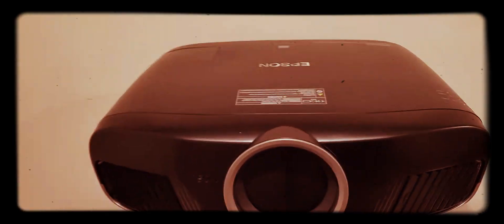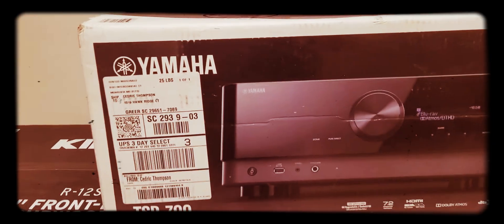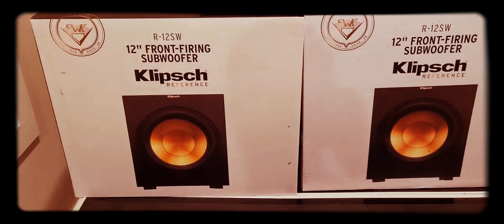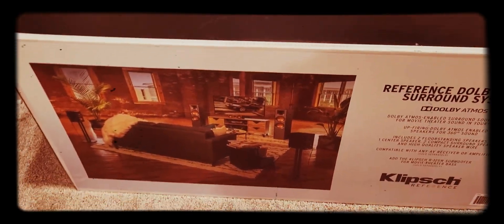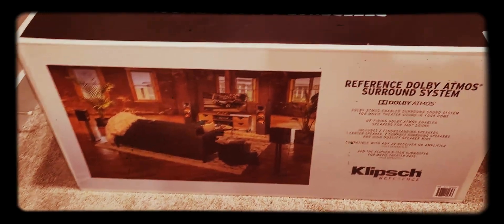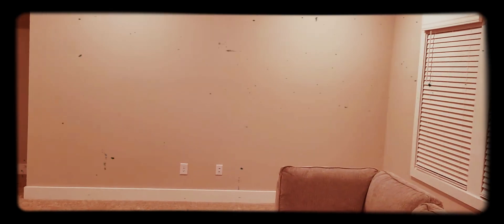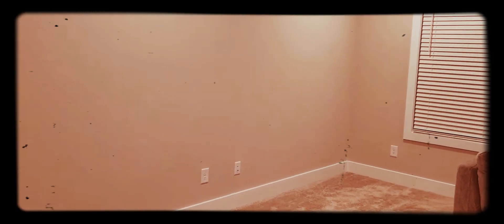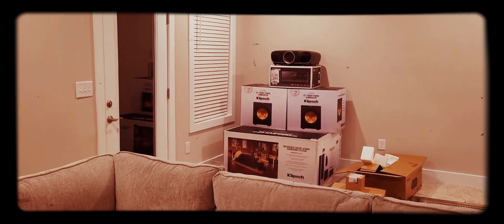Season2 We got some thangs going down. Not only lawn things. We can take a dive into my 🌎.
Season 2 Trailer